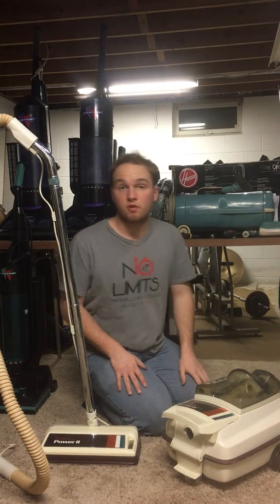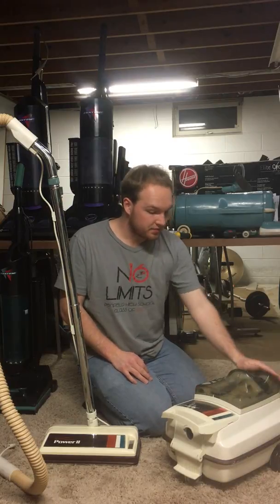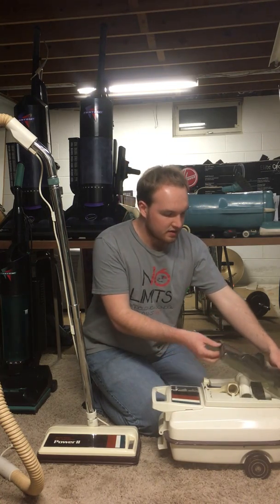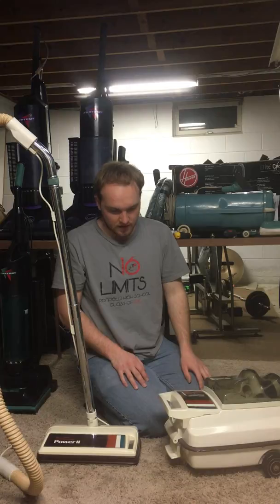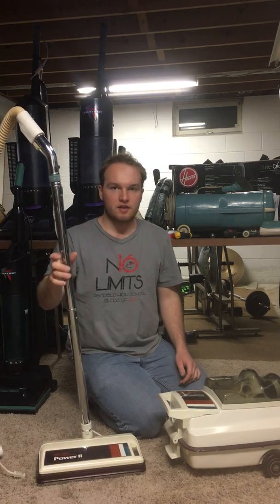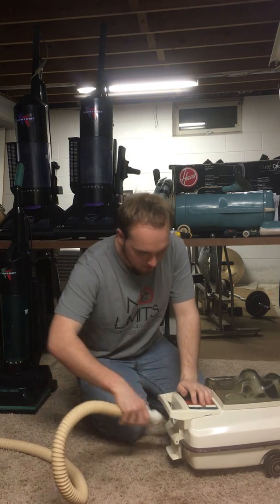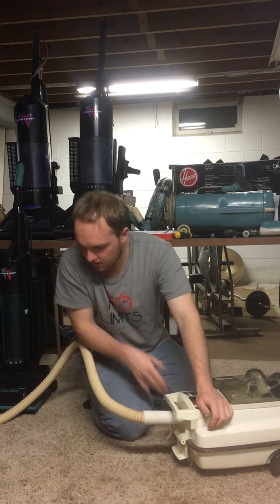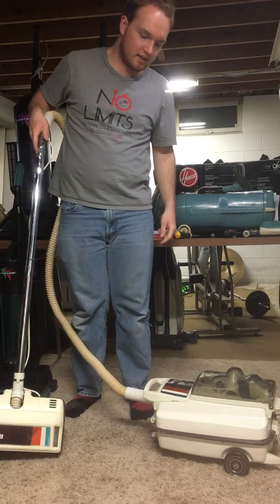1983 Montgomery Ward Power II Canister Vacuum Cleaner